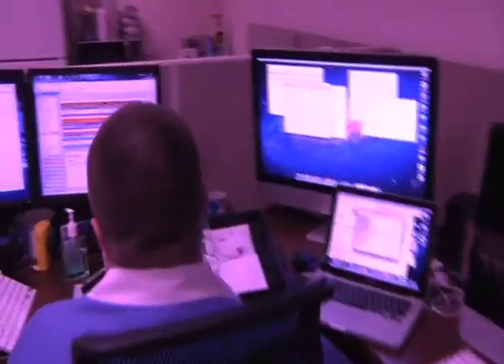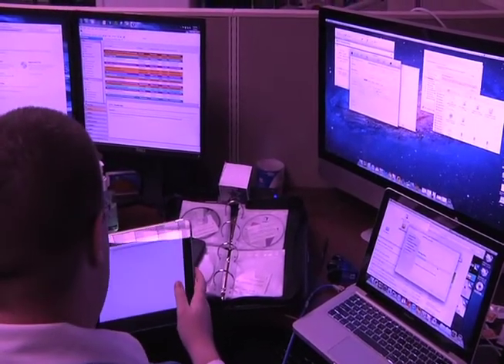Newscast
Rambler TV comes to you with your weekly update of Wesleyan News, Sports and Politics